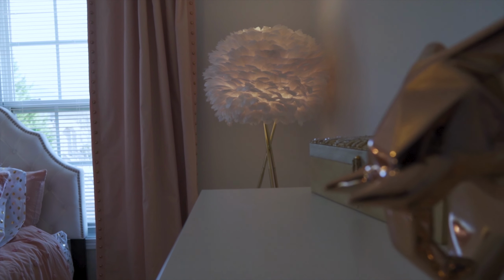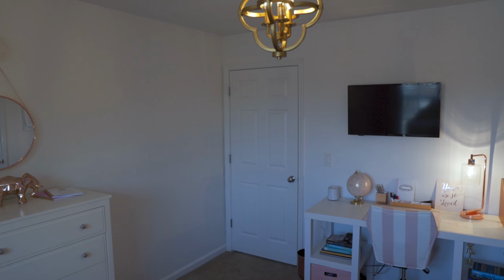Ron Clark Academy Extreme Home Makeover | Lina Norell Designs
Lina Norell Designs transformed an amazing student of Ron Clark Academy room into an immaculate Oasis of relaxation. As Chief Design Office, Lina was thrilled to be apart this project and looks forward to giving back to the community in the future.